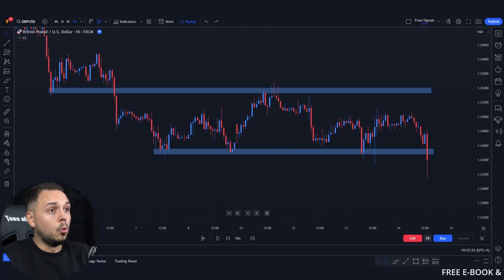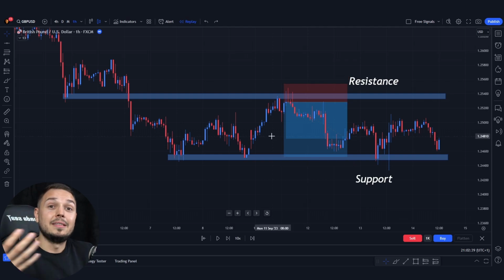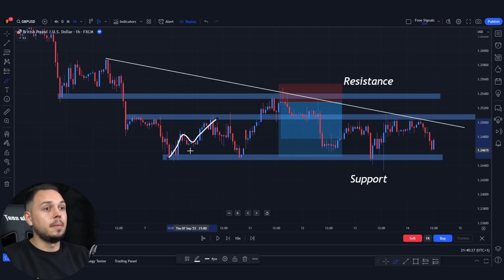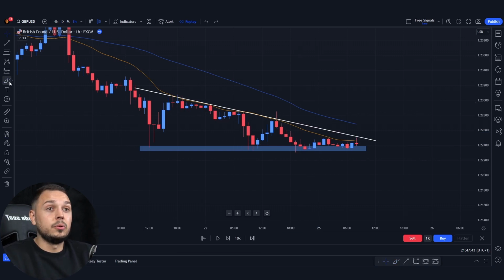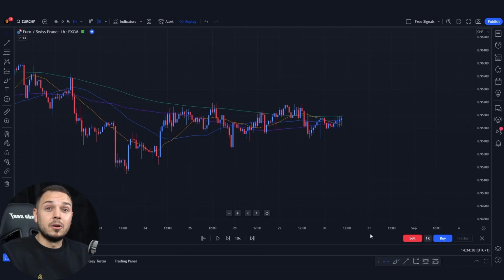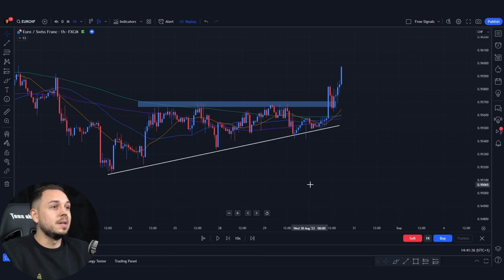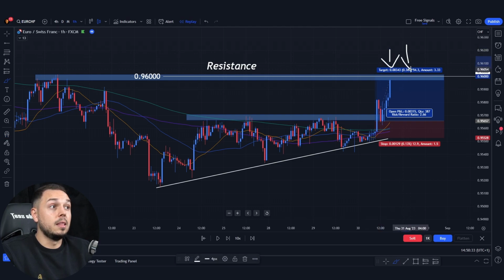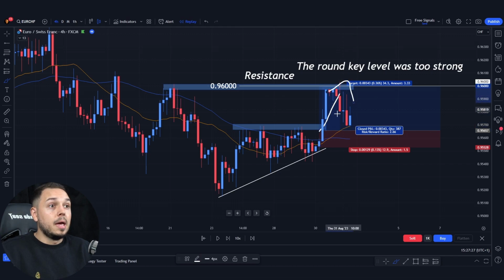I Found The FASTEST Way To Become PROFITABLE Scalping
In this video, I’m going to show you the fastest way to become profitable trading forex. There's one simple step that could seriously help you become a winning trader quickly and help you grow your wealth from trading. It’s a must-see for any trader, no matter if you’re just starting or have lots of experience.

This step is super important if you want to be a successful and profitable forex trader.